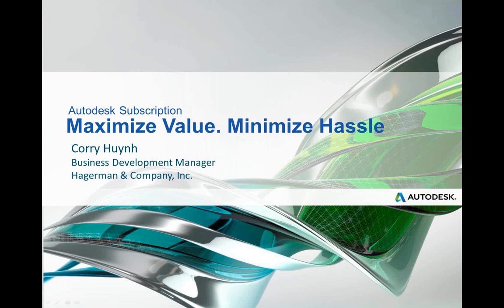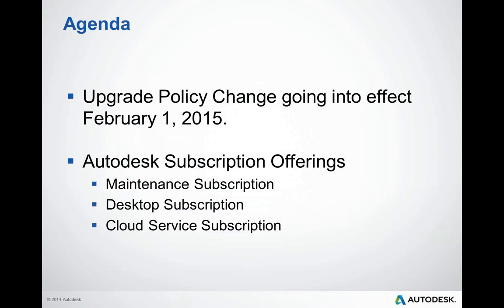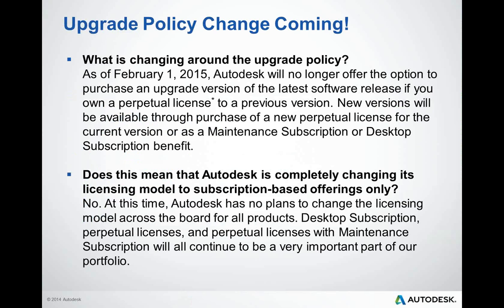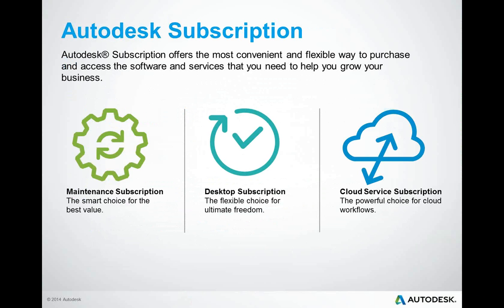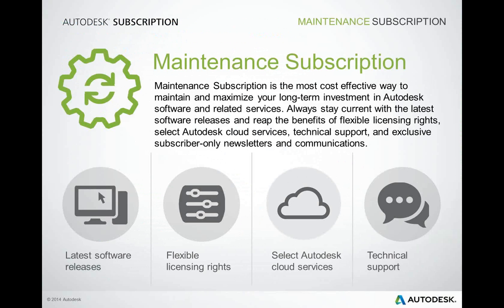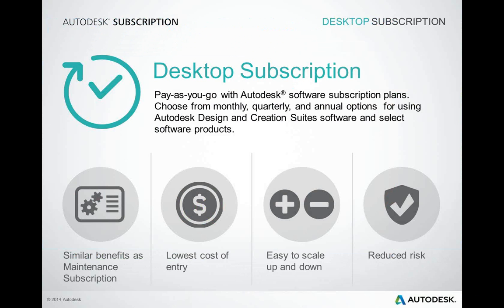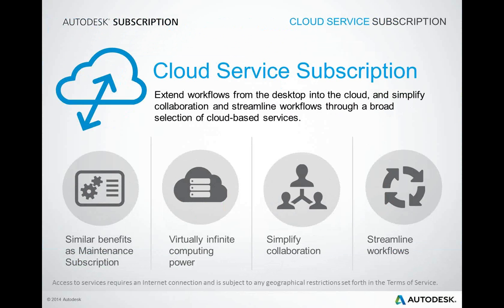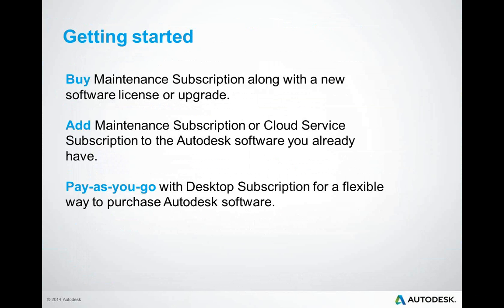Autodesk Subscription: Maximize value. Minimize Hassle.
Discover how Maintenance Subscription is the easiest way to manage and maintain your long-term investment in Autodesk products.

Join us to learn about subscription benefits and why it will be more important than ever to stay current with Autodesk Subscription:

• Access to the latest software releases  – always up-to-date, giving you a competitive edge

• Flexible licensing benefits – work in the office, at home, and while traveling

• Cloud storage and services  – more capacity with flexible access and better collaboration

• Administrative tools to control and organize your benefits - track and manage software licenses and seats

• Upcoming Policy Change - As of February 1, 2015, Autodesk will no longer offer the option to purchase an upgrade version of the latest software